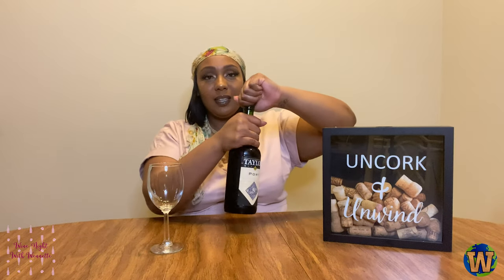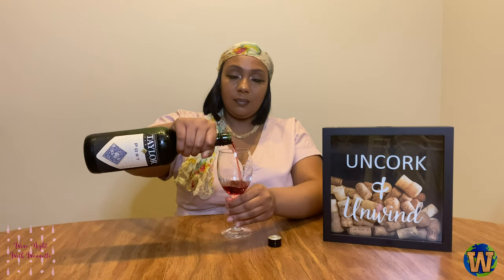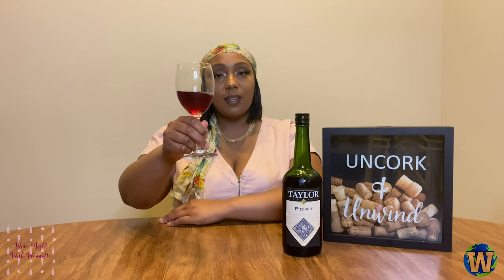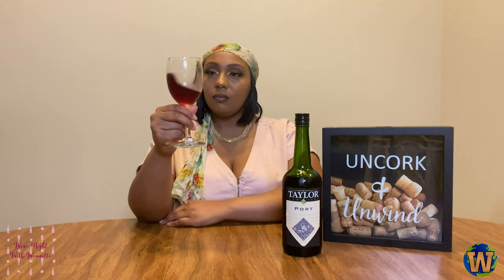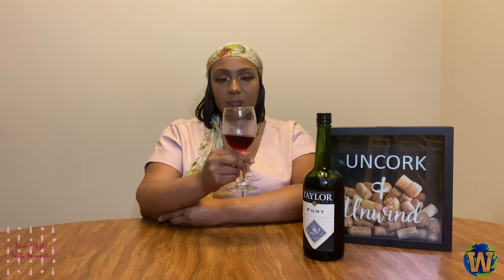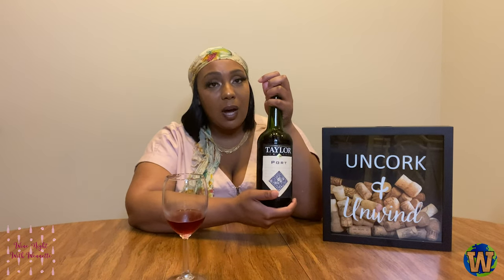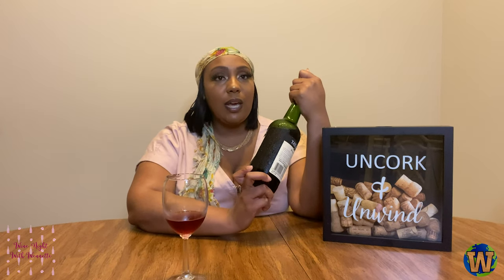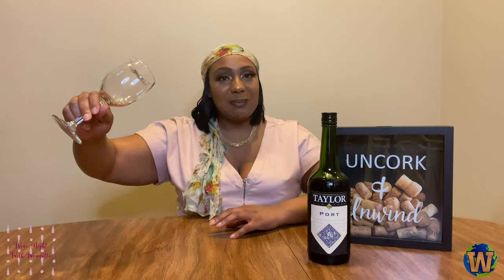TAYLOR PORT WINE REVIEW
J.Wennette tries everyone's favorite wine. "The Purple Hennessy" Taylor Port Wine. I hope you enjoy. I know I surely did.